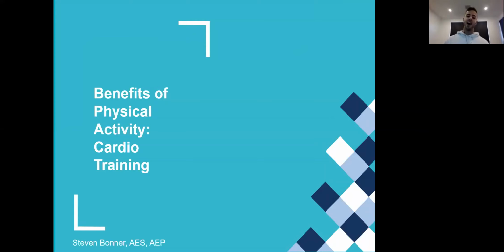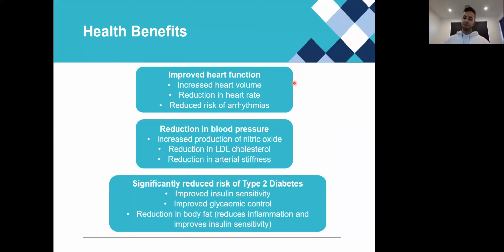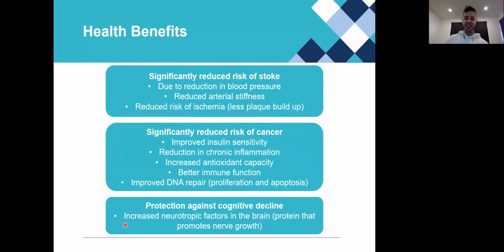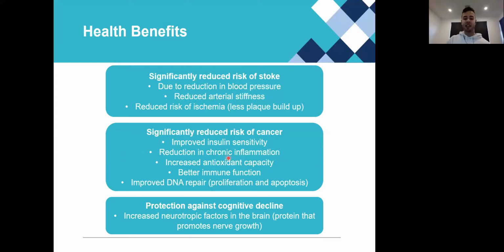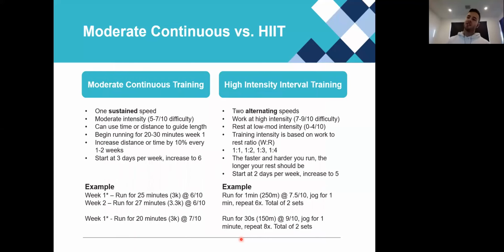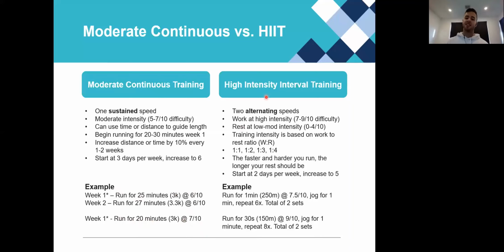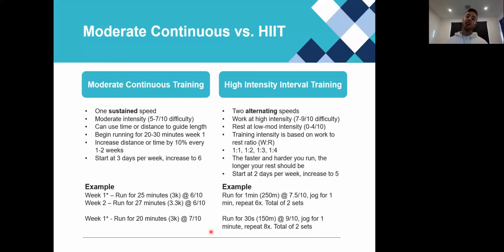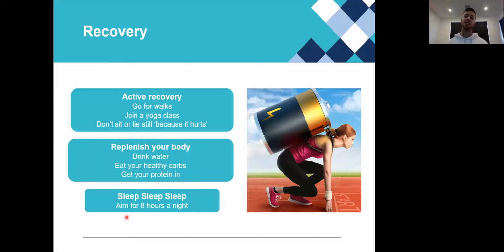Benefits of Cardio Training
In this Information session, Steve defines the difference between steady state and High intensity interval training. He will further explain the benefits of both forms of training allowing you to choose which is best suited to you. After this session you will be able to create your own basic conditioning program as Steve explains the basic principles of programming both forms of training.